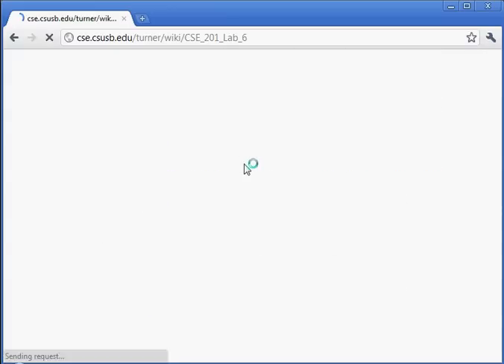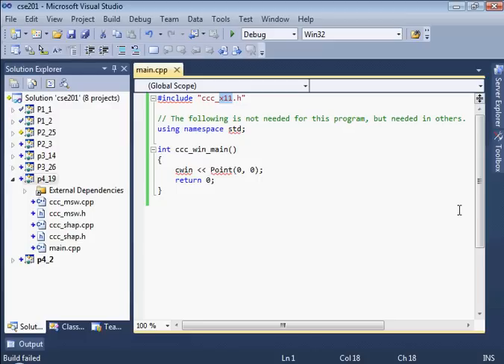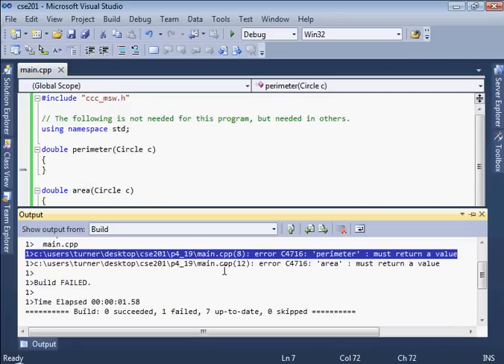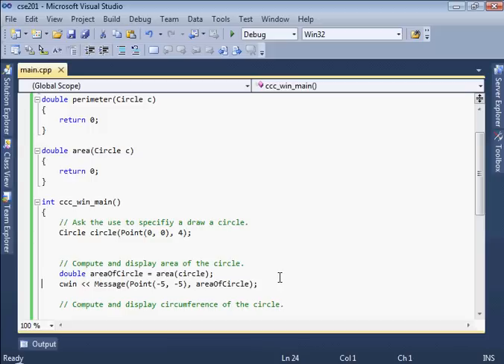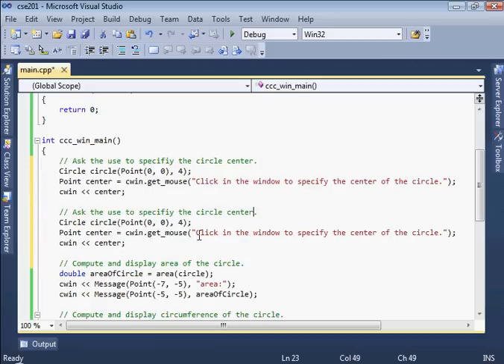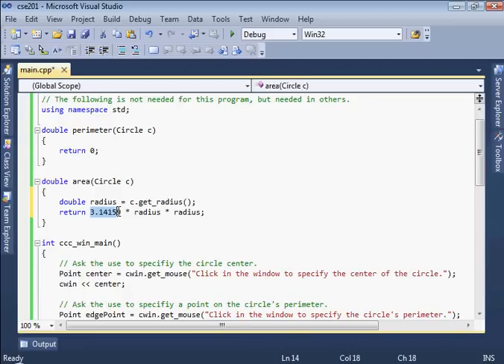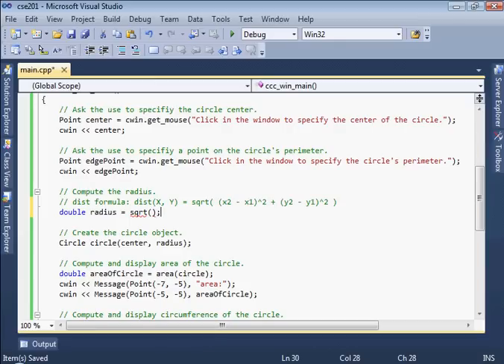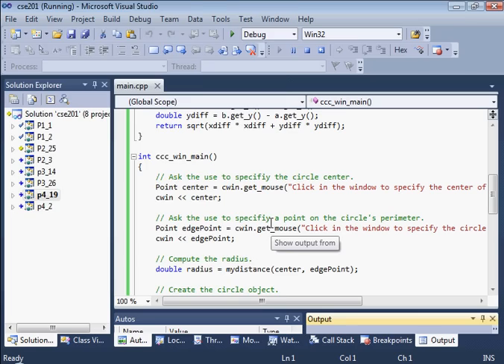CSUSB CSE 201 Lecture 10, P4_14